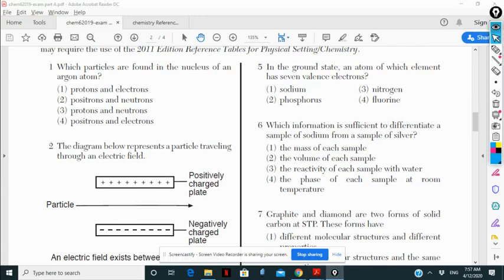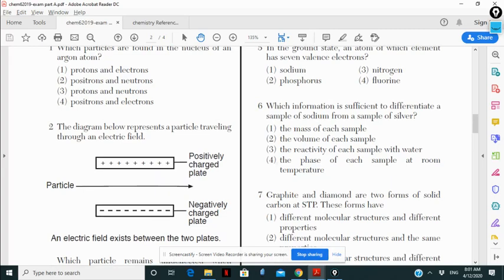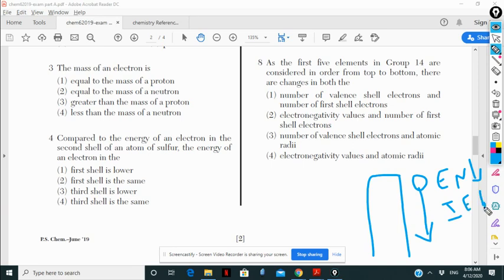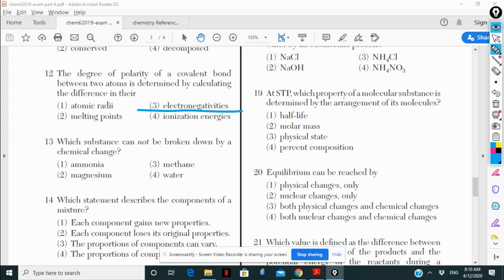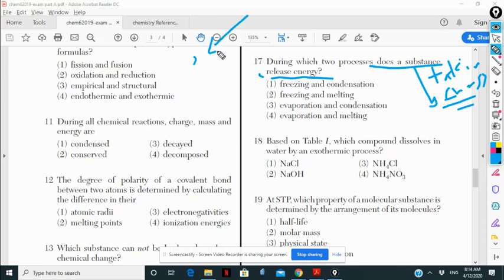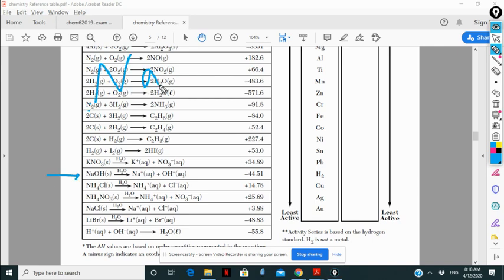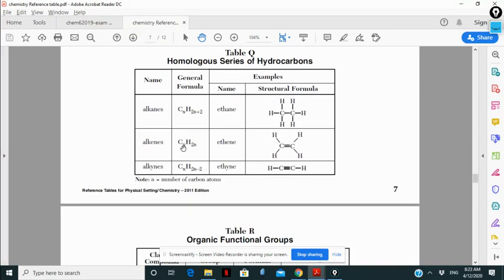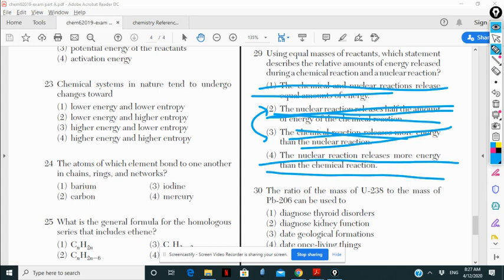Chemistry Regent June 2019 Part A